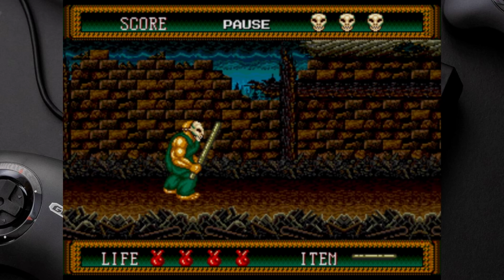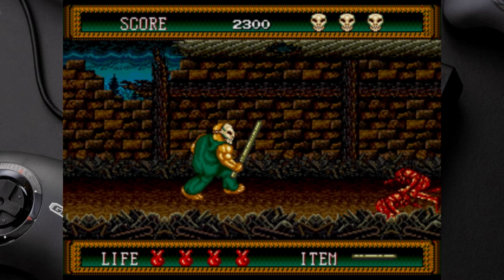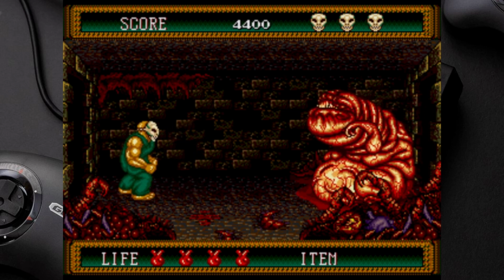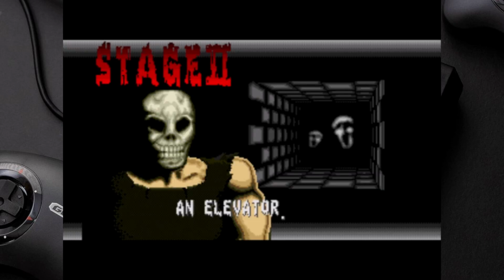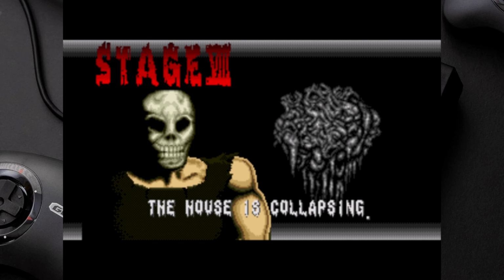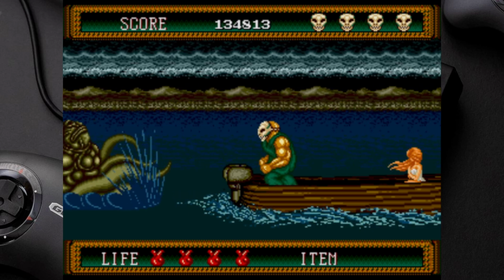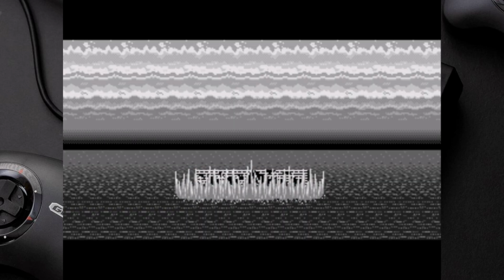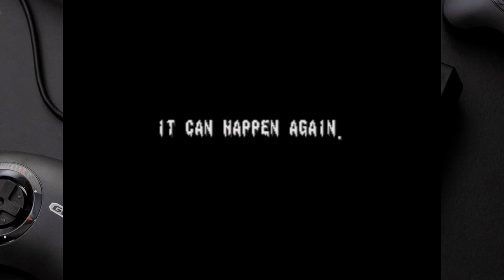Suckerpunch Sunday #66 - Splatterhouse 2 (Genesis/MegaDrive)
Halloween usually means two things: Mountains of candy for the kids and the adults indulging in horror movies.

While 'survival horror' games like Resident Evil, Silent Hill, etc., have given plenty of scares to fans over the years, it's not so easy to find a classic side-scrolling example of the genre.

Well, in the late 80s and early 90s, Namco decided to try with 'Splatterhouse,' a mashup of classic monsters and modern 'slasher' horror, with a little bit of Cronenberg body horror tossed in for good measure.

For this week's Suckerpunch Sunday, we're trying the middle entry in the series, 'Splatterhouse 2'. A game that doesn't try to reinvent the wheel and instead, stick to what made gamers interested in the first place - a hulking guy with a mask on his face, tearing into all manner of underworld awfulness in brutal fashion.

What's not to like...?!

Don't miss our other regular features - Sports Saturday, WTF?! Wednesday and our One-Day Plays!

And if there's a game from the NES, SNES, Sega Master System, Genesis/MegaDrive, Neo-Geo, Nintendo 64, Sega Saturn, Sega Dreamcast, PS1, or PS2 that you'd like to see featured on the channel, leave it in the comments below and you may see it in a future video!